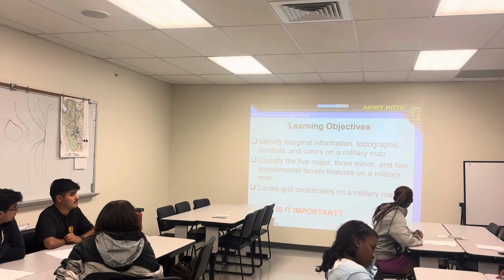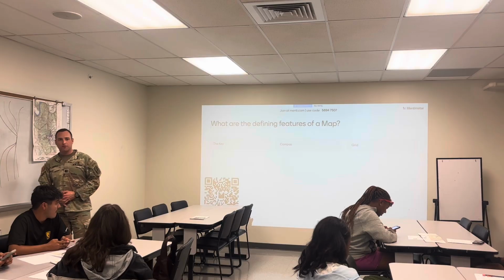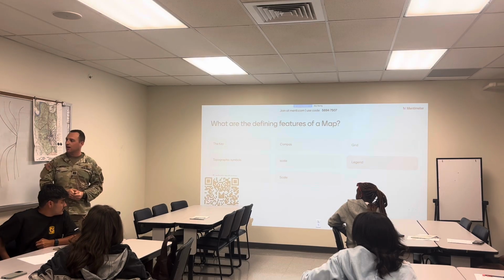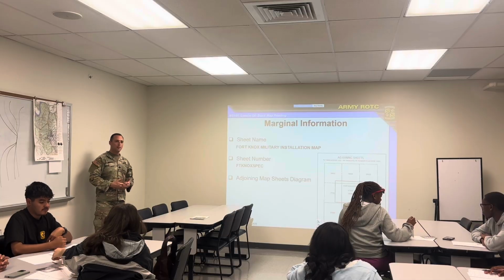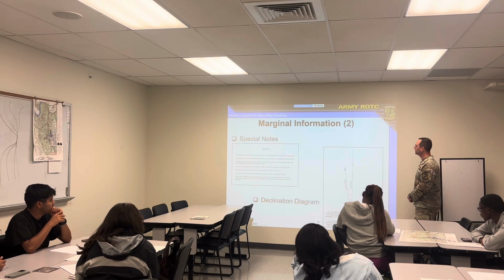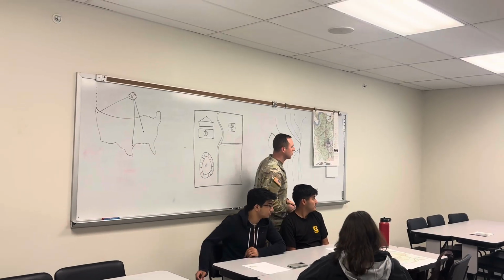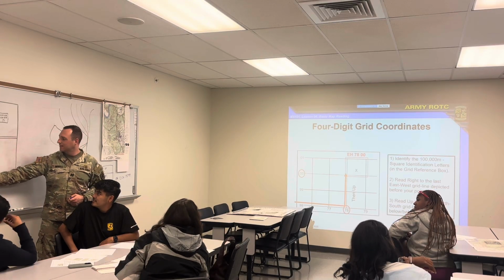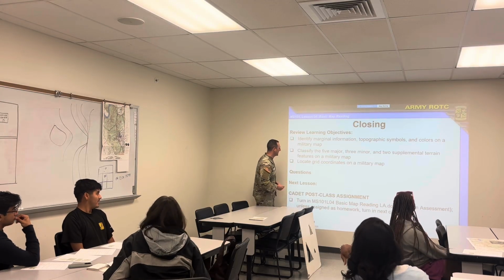OFF_CPT_WIVELL_M_VID